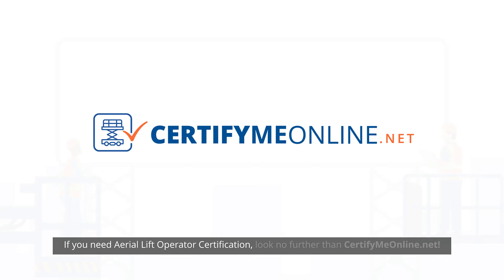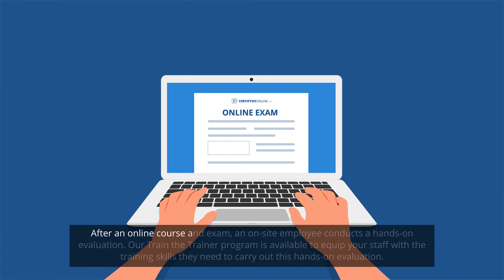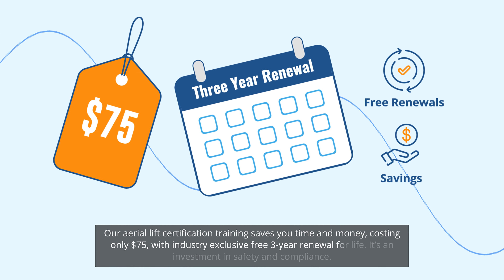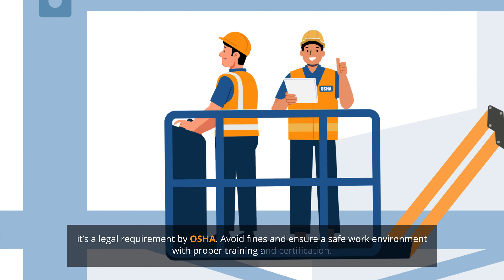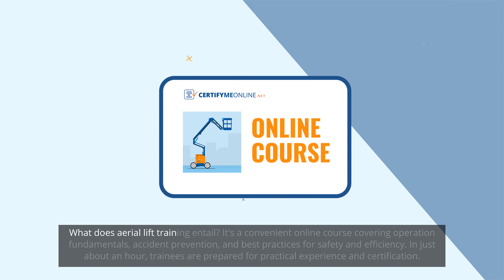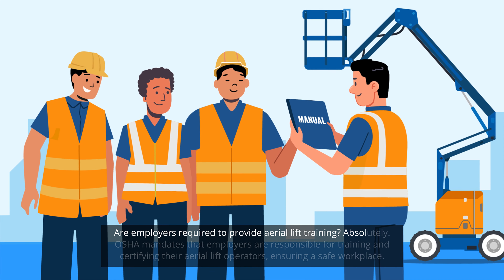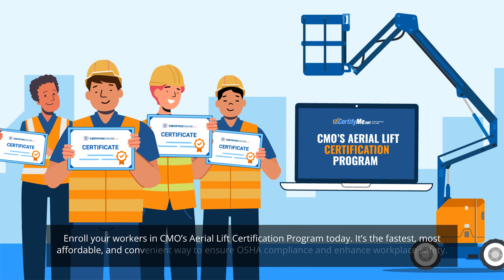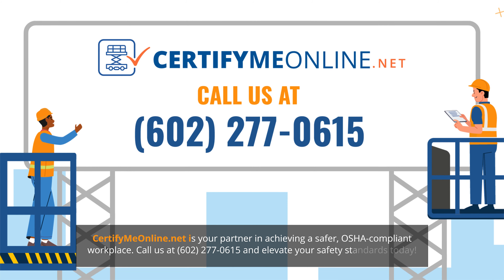Aerial Lift Certification | OSHA Compliant Online Training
Need aerial lift operator certification? Look no further! CertifyMeOnline.net offers convenient, affordable, and comprehensive online training that meets OSHA requirements. Get your workers trained today and protect your workplace from accidents and fines.

Our online course covers:

Operation fundamentals
Accident avoidance
Best practices for safety and efficiency
With our industry-exclusive free 3-year renewal for life, you can ensure continuous compliance and safety.

Enroll your employees in our aerial lift certification online program today and show your commitment to safety.

0:00 - Intro
0:16 - Online Certification
0:54 - Training Details
1:32 - FAQs